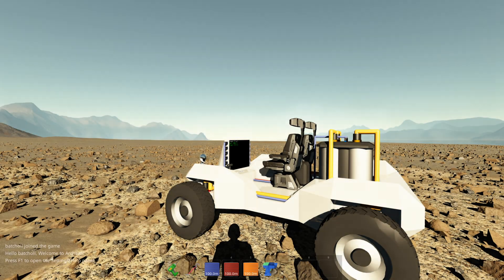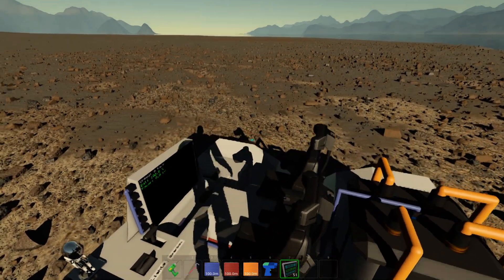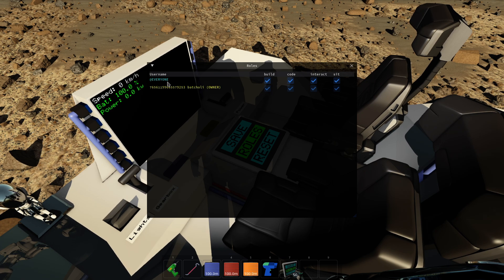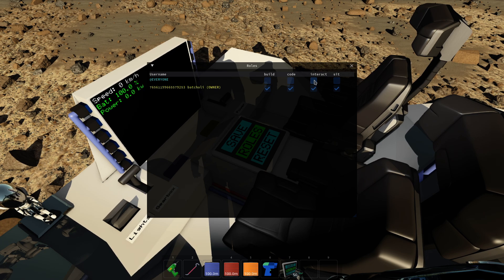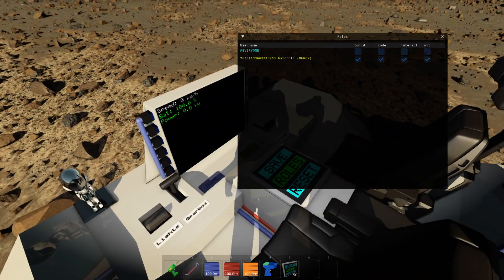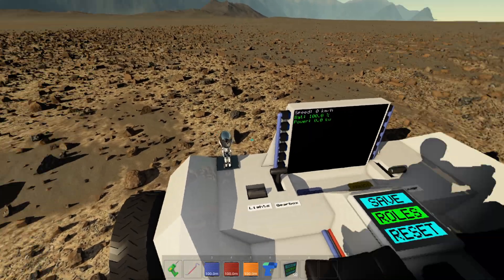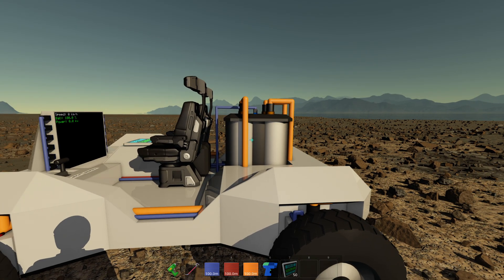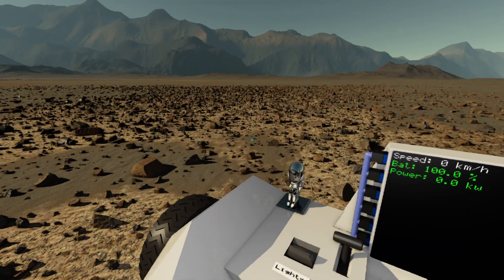Archean - Tutorial 10 - Owner Pad